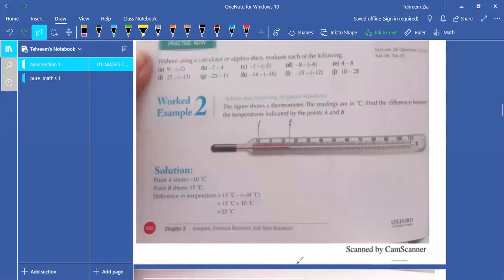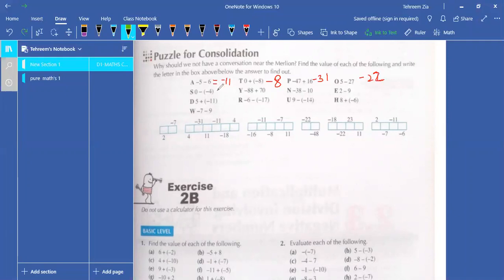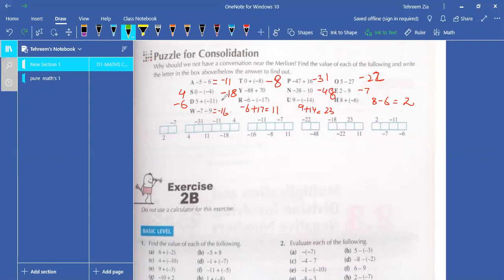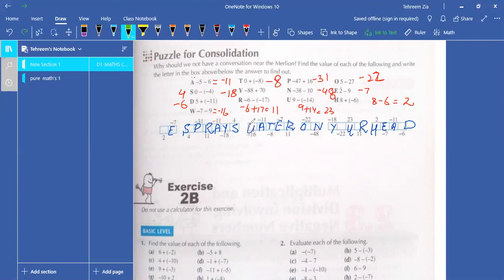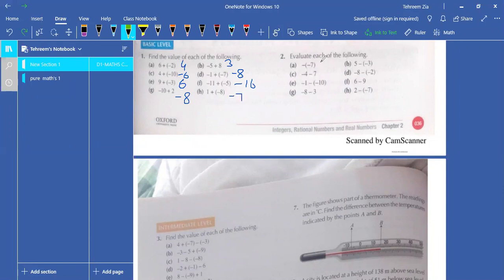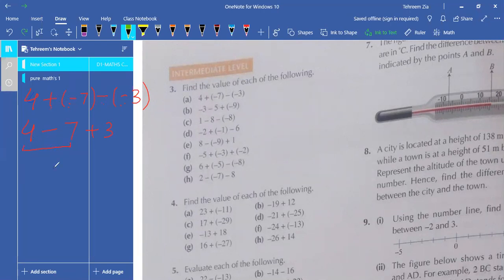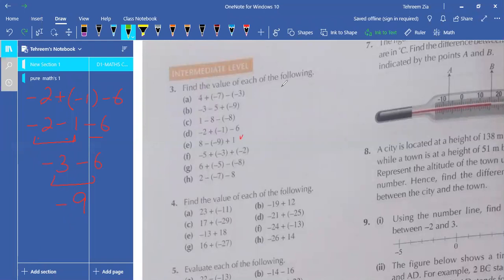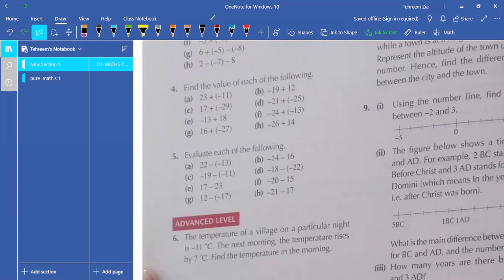ADDITION AND SUBTRACTION USING NEGATIVE NUMBERS EX 2B- D1-MATHS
Welcome to Mathematics Planet! In this video, we explore elementary mathematics, providing comprehensive solutions to common math problems. Whether you're a student, parent, or educator, this tutorial is designed to make math concepts more accessible and help you excel in your studies.

🔍 **Stay Curious**: Math should be an exciting journey, not a roadblock. Explore our channel for more math-related content, and if you have questions or topics you'd like us to cover, drop them in the comments section.